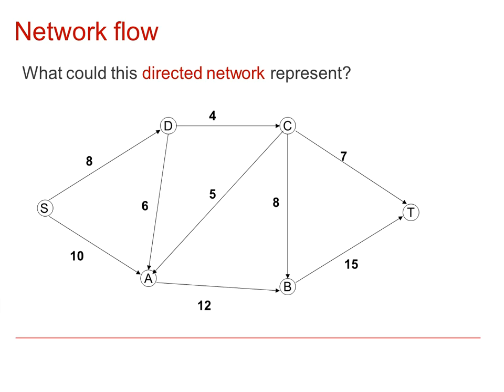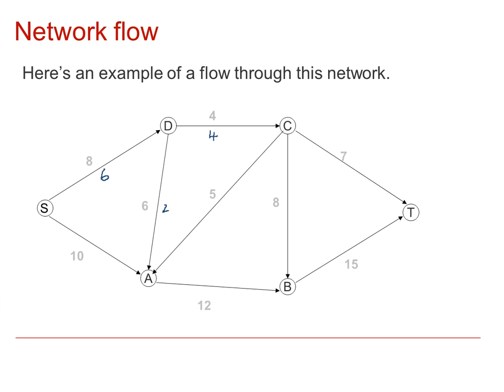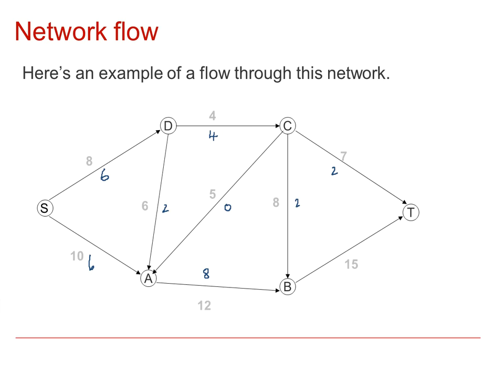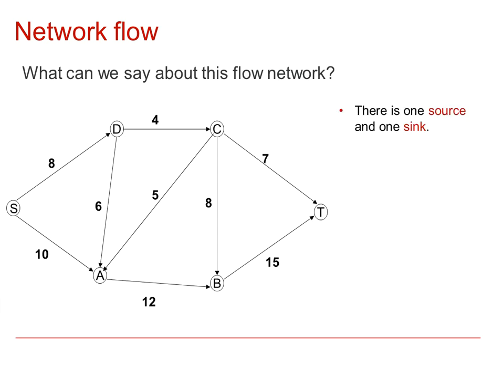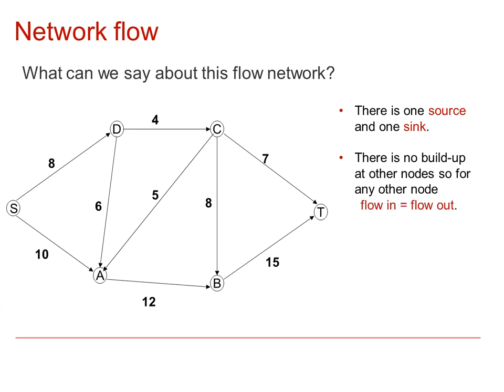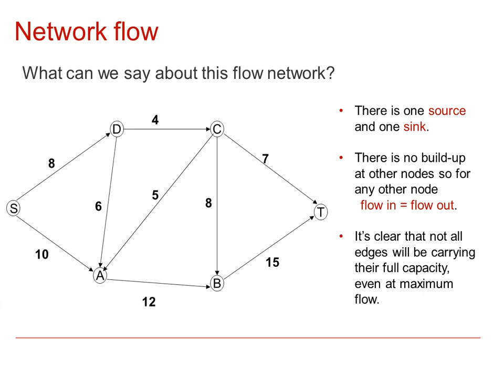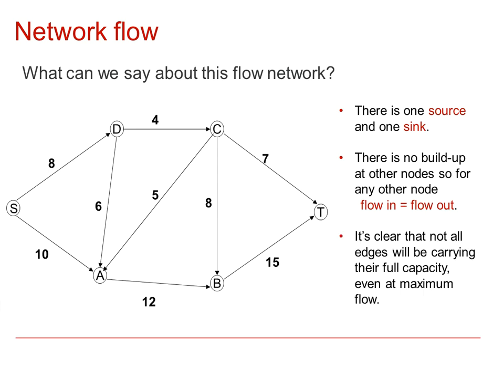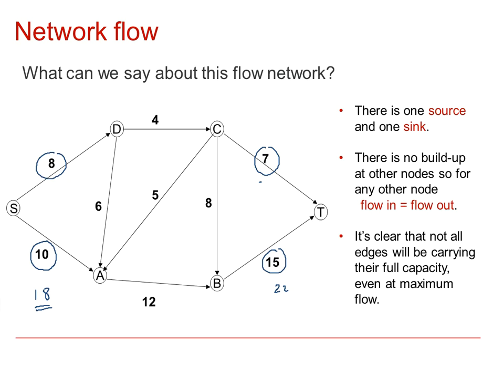AQA Discrete: Graphs & networks 3-2